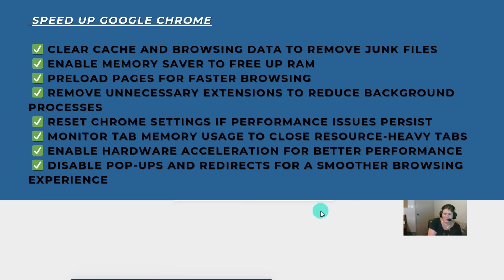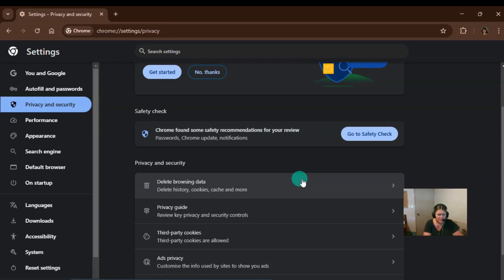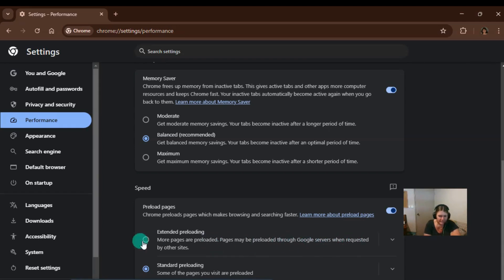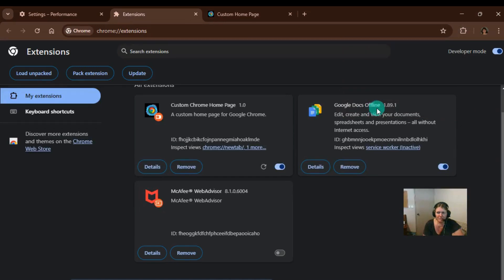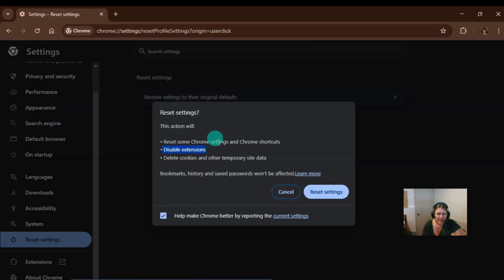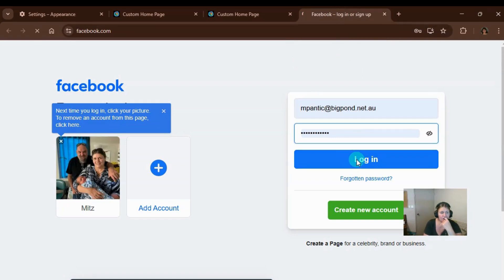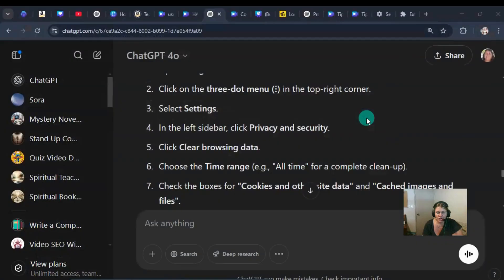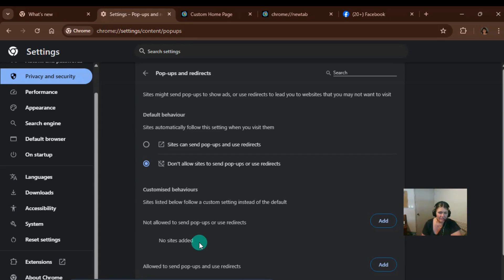How to Speed Up Google Chrome - Boost Performance & Fix Lag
Are you tired of Google Chrome running slow? In this video, we’ll show you how to speed up Chrome, reduce lag, and improve performance with simple step-by-step methods. Whether you're dealing with slow page loads, memory-hungry tabs, or excessive CPU usage, these easy fixes will help Chrome run faster and smoother.

📌 Chapters:
00:00 Introduction
00:20 Clear the browsing cache in Google Chrome to speed up browsing
02:15 Enable memory saver in Google Chrome Browser
03:00 Preloading pages in Google Chrome to speed up browsing
03:40 Disable unused extensions in Google Chrome
05:29 Reset Google Chrome to factory defaults to speed up Google Chrome
07:00 Show tab memory usage to monitor memory hogs
09:08 Enable hardware acceleration allowing Chrome to utilize your computer's resources
10:23 Disable pop-ups and redirects to improve Google Chrome browsing

💡 Tips Covered in This Video:
✅ Clear cache and browsing data to remove junk files
✅ Enable memory saver to free up RAM
✅ Preload pages for faster browsing
✅ Remove unnecessary extensions to reduce background processes
✅ Reset Chrome settings if performance issues persist
✅ Monitor tab memory usage to close resource-heavy tabs
✅ Enable hardware acceleration for better performance
✅ Disable pop-ups and redirects for a smoother browsing experience